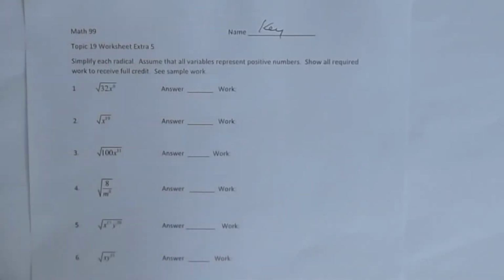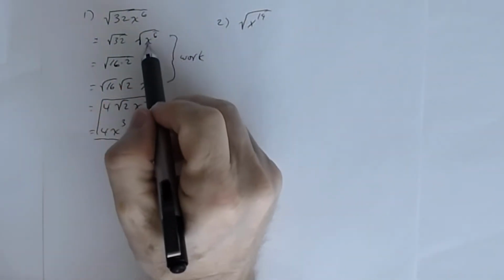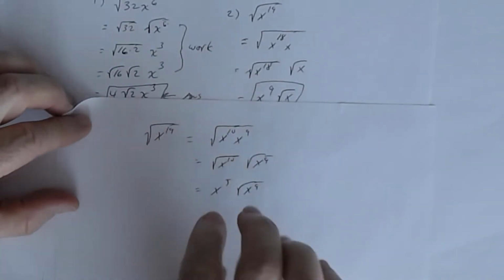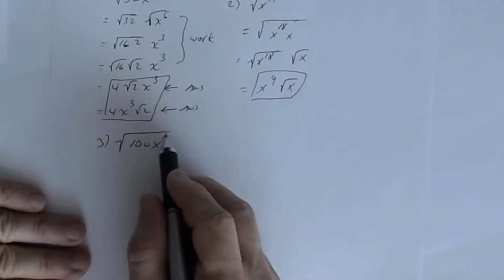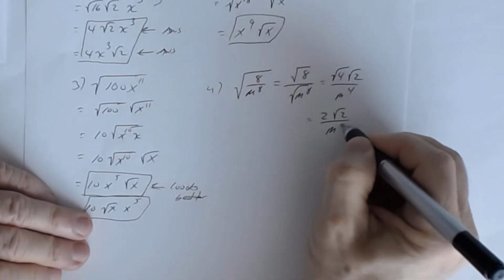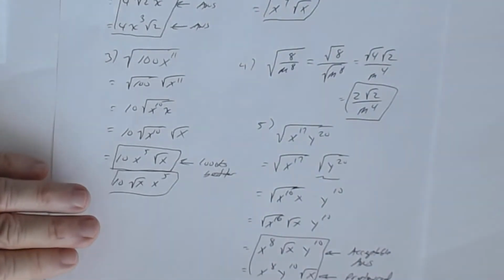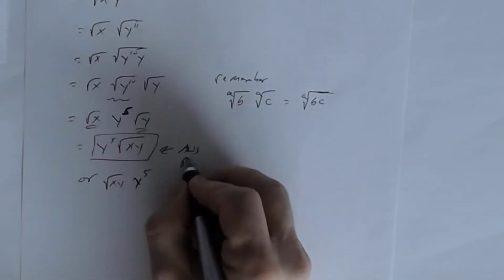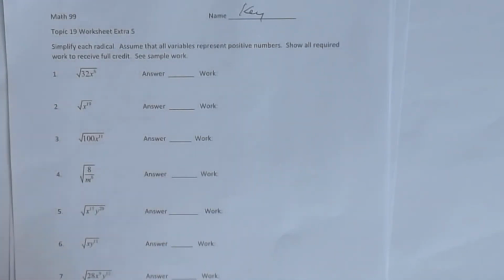Key Worksheet Simplifying Radicals Variables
This is the key to Topic 19 Worksheet Extra 5 (Simplifying Radicals)